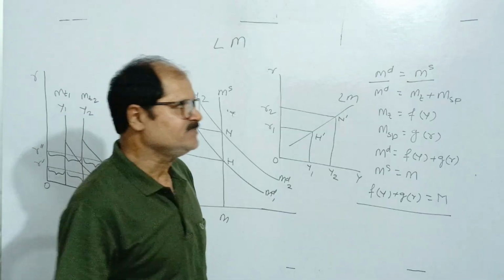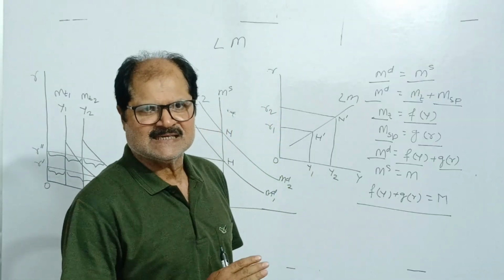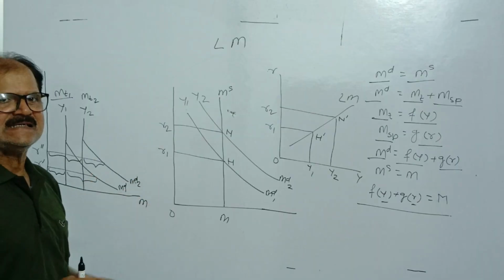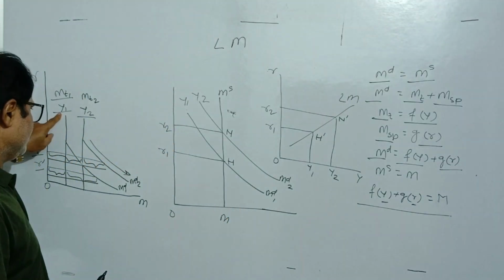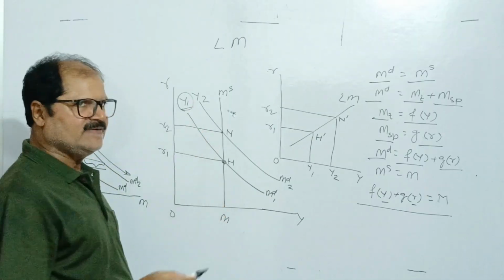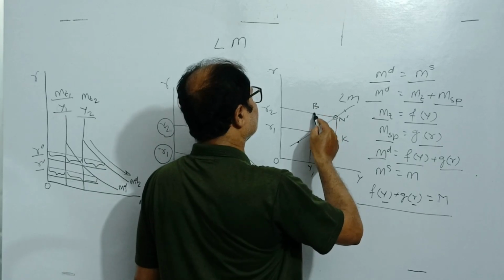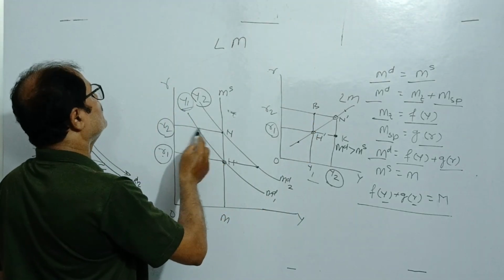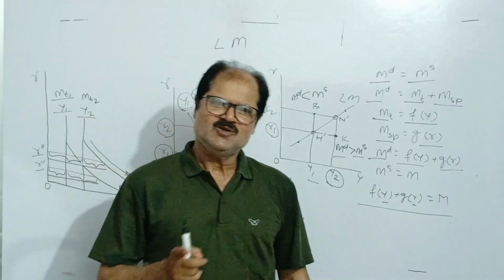LM Curve Graphical Derivation | IS-LM Model | Digvijay Mishra